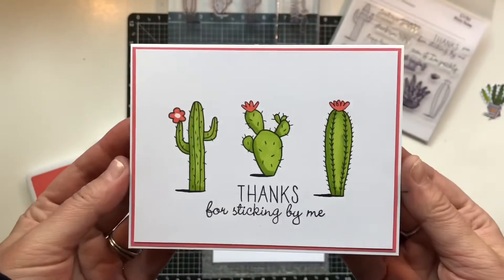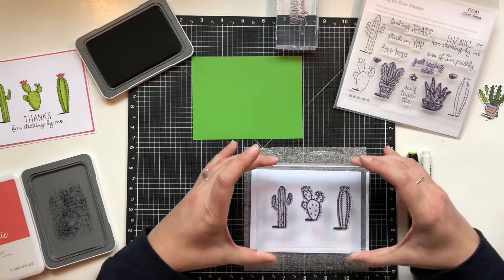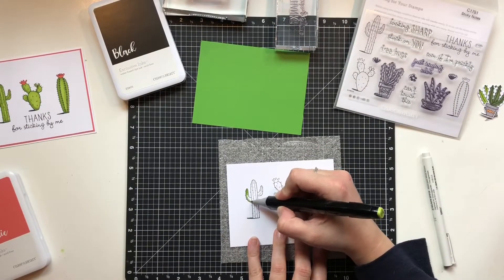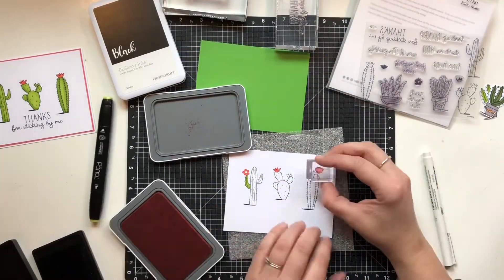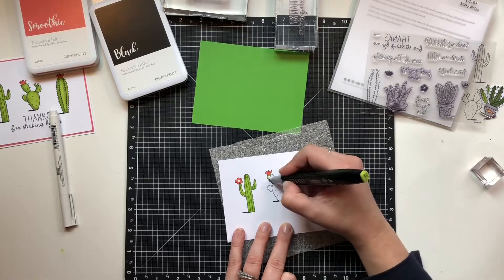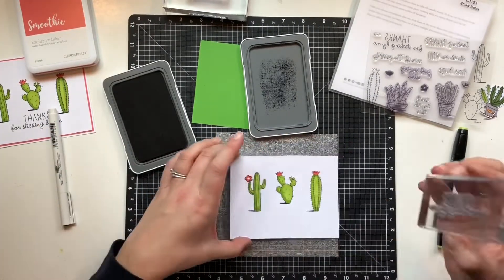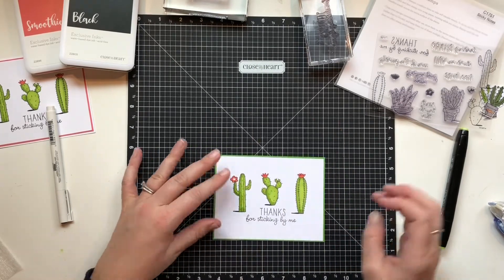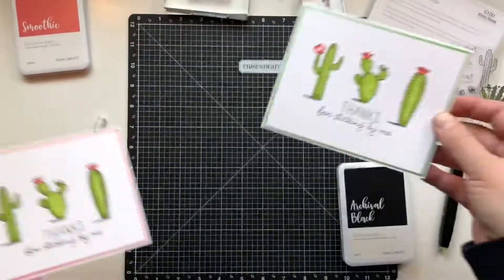Close to my Heart Sticky Notes Card | Simple Cactus Notecard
Hi guys!! Today I have another simple notecard using the Sticky Notes stamp set from Close to my Heart. This CTMH stamp set features cute cactus and succulent images.

I appreciate you supporting my channel. All purchases made through the links above help me out at no extra cost to you! All customers that order through my Close to my Heart links can expect Happy Mail from me!!